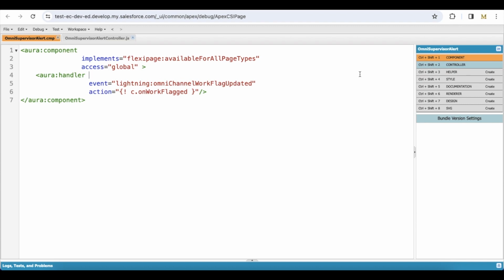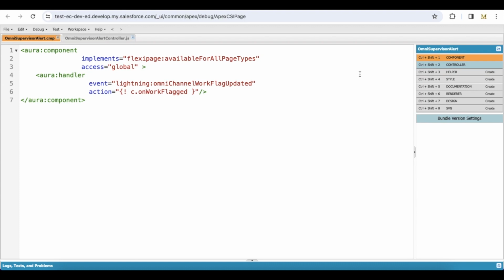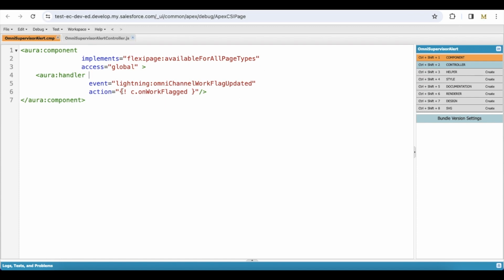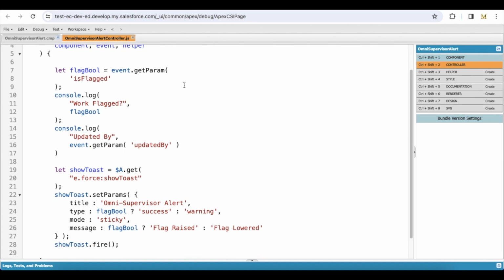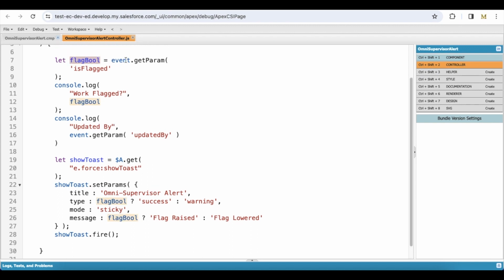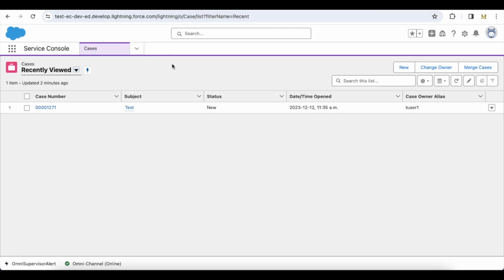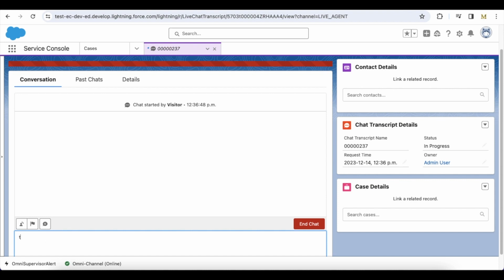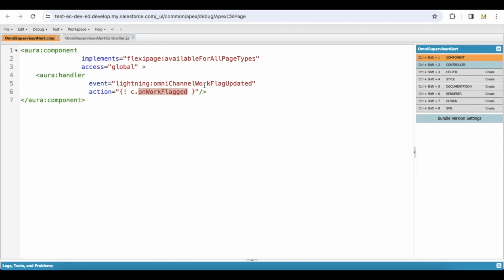Salesforce Omni Supervisor Raise:Lower Flag Alerts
lightning:omniChannelWorkFlagUpdated event can be used to notify the agents when they raise or lower the Flag for the Supervisor assistance.